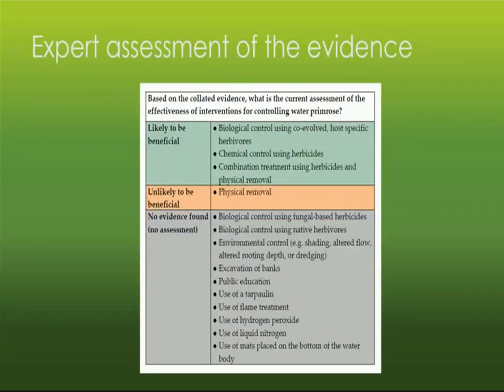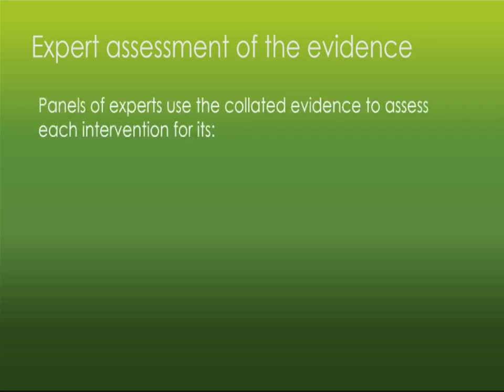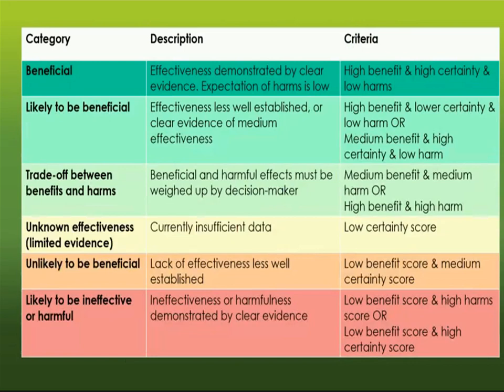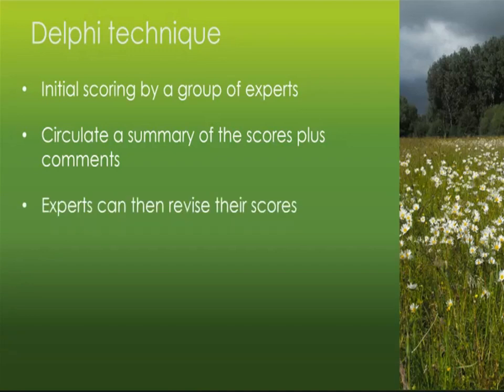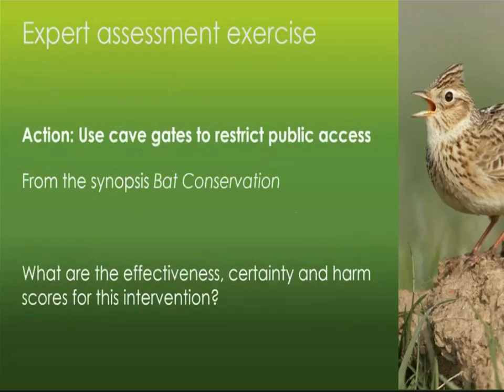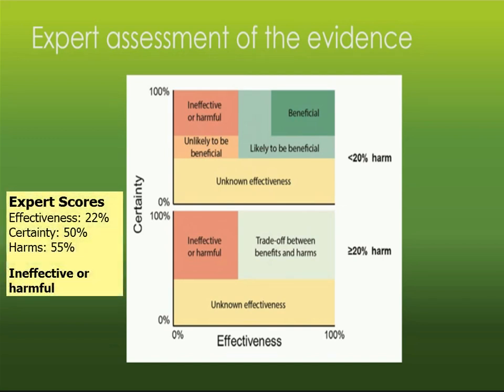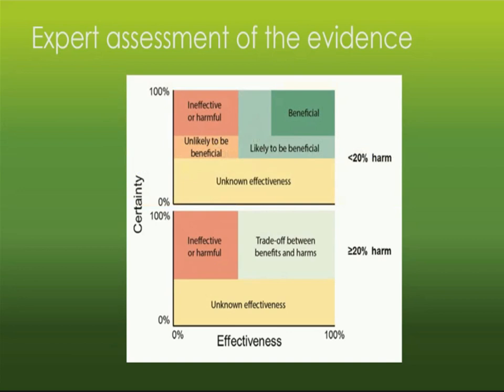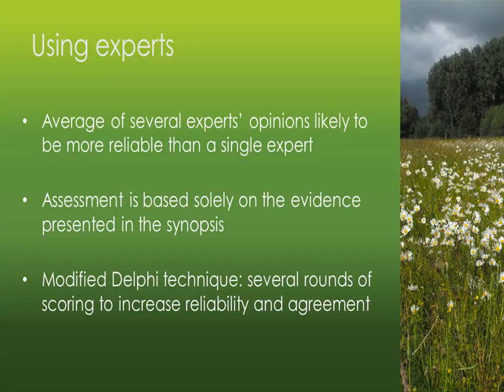6. How to use experts to assess evidence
This video explores how to use experts to assess evidence. The Delphi technique is demonstrated. This is the same method used for the assessments of evidence for What Works in Conservation.

Download a free copy of the What Works in Conservation book

The Conservation Evidence Project summarises the scientific evidence on different conservation interventions from all around the world. Our work so far includes the conservation of birds, bees, frogs, forests and many more. We aim to cover all species and habitats in the next few years. Crucially, this information is made available for free, so anyone can read it and see what has worked – and what hasn’t. Our aim is to help break down the barrier between science and practice, so that where relevant science exists, conservation practitioners, managers, and policy makers have access to it. The hope is that this will result in better-informed decisions and more effective management.

This was recorded as part of our author training event in May 2017 held at the University of Cambridge in the David Attenborough Building.

Training team: Rebecca J. Robertson, Nancy Ockendon, Gorm Shackelford, Tom Grove, Claire Wordley and William J. Sutherland
Edited by Rebecca Robertson